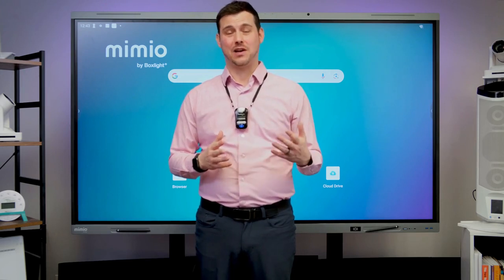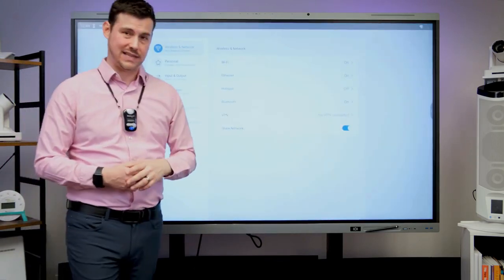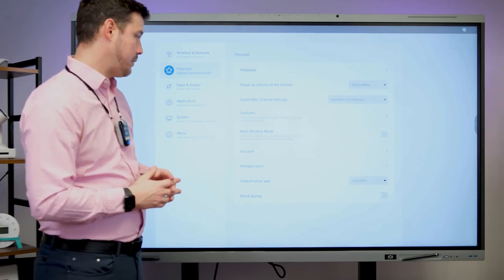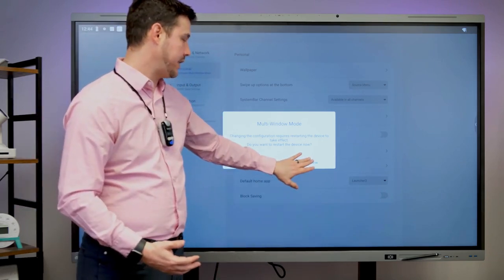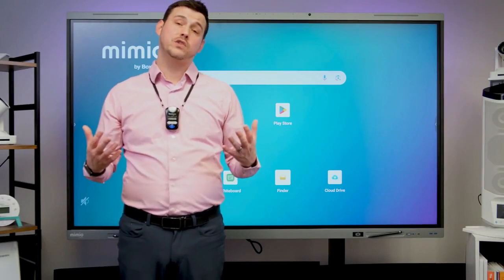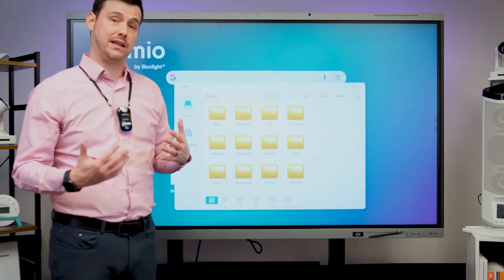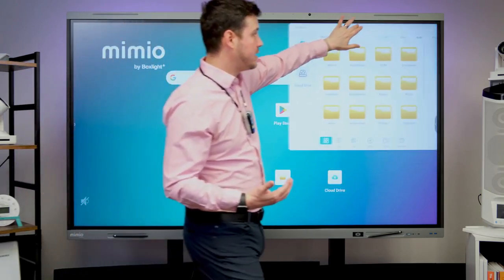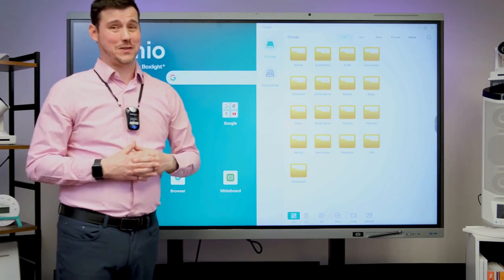MimioPro G - Multiwindow Mode